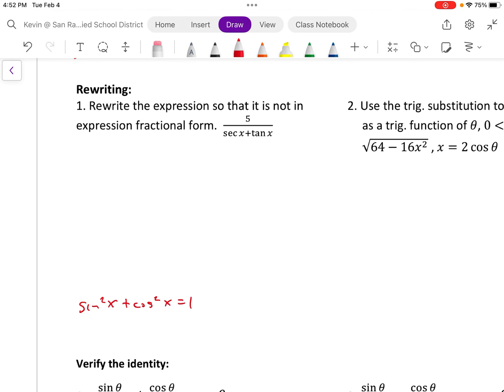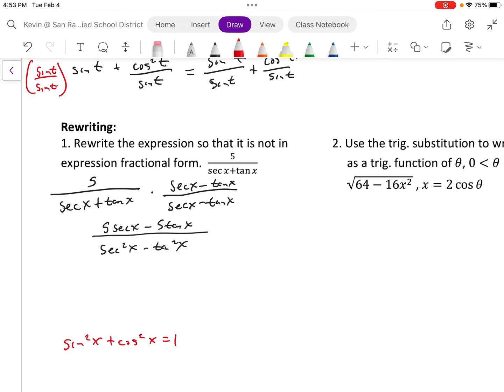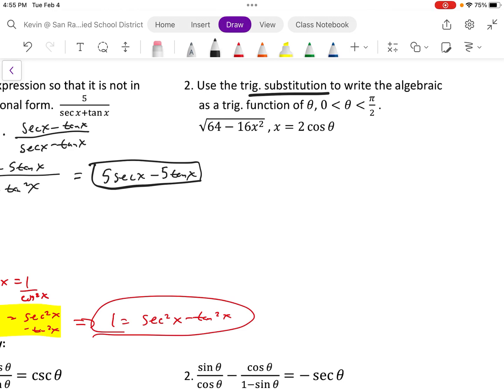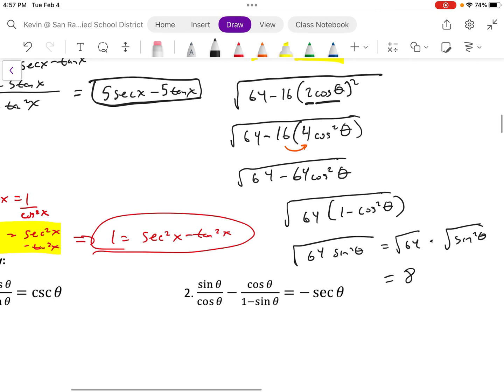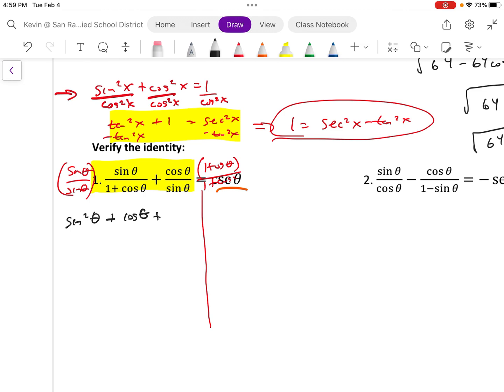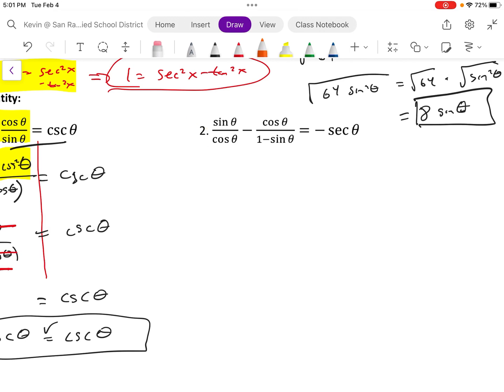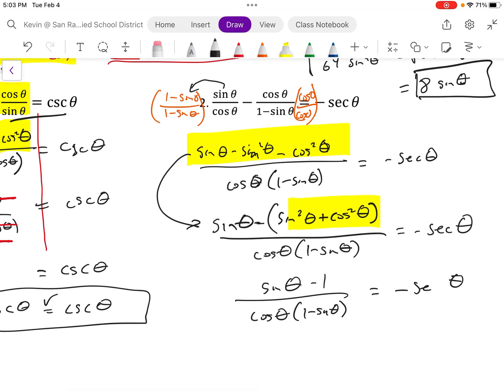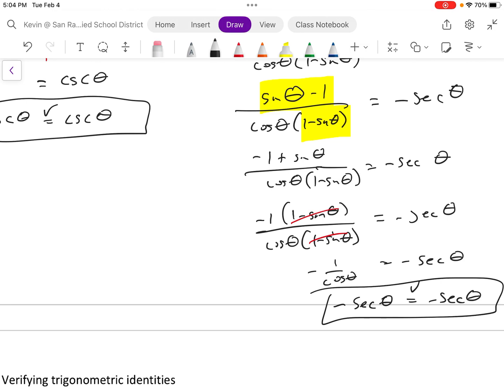Chapter 5.1 video 3